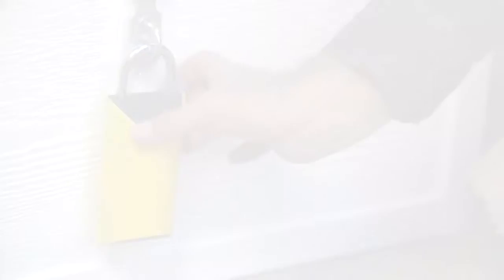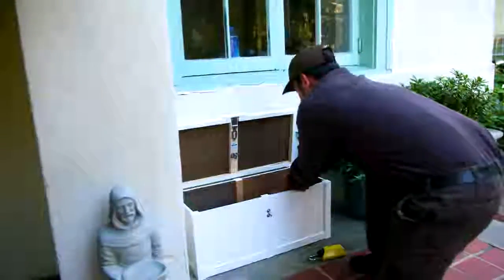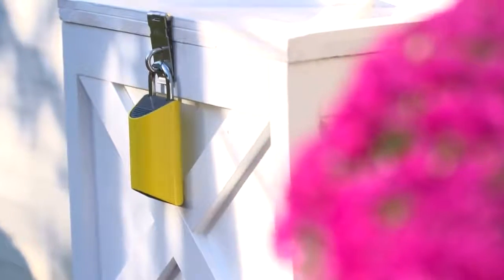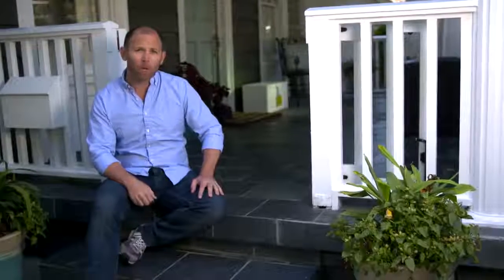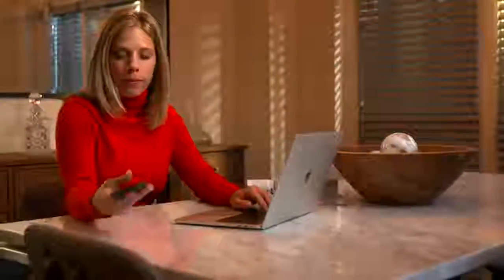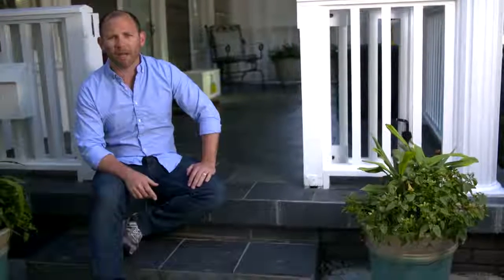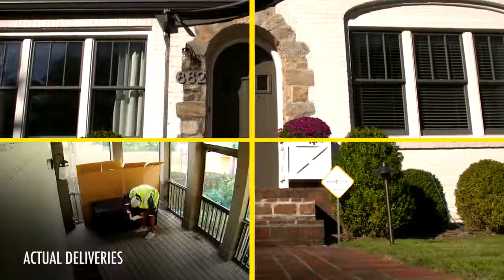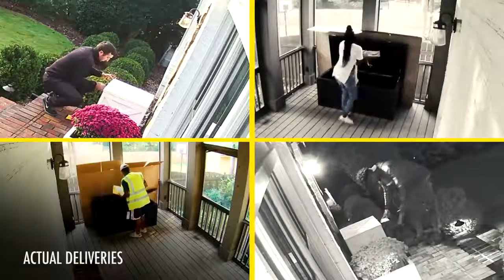This tiny smart padlock can save your deliveries from getting stolen by notorious thieves.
Have you ever experienced that one of your incoming deliveries got stolen by notorious thieves from your porch or doorstep?
Then this padlock can help you by saving your parcels from getting stolen...

From the manufecturer:

The first smart padlock designed to protect deliveries.
BoxLock makes sure that you get your packages reliably, when you expect them.

Smart Design
BoxLock Home is designed to stand out so delivery drivers can quickly and easily find it. Its ergonomic shape is easy to grip for scanning and maximizes the battery life while fighting off the elements.

Effortless Tracking
BoxLock automatically collects tracking numbers for anything delivered to your household or business